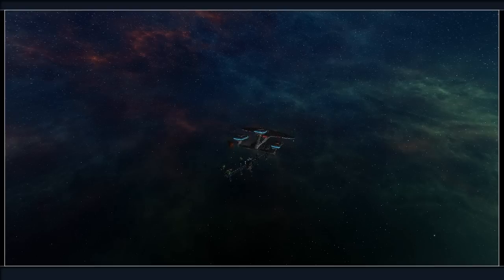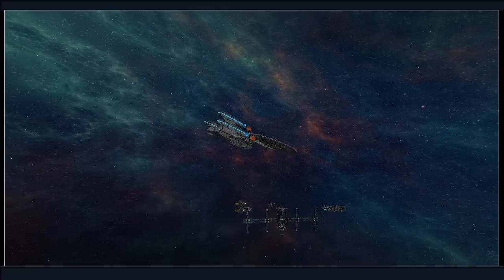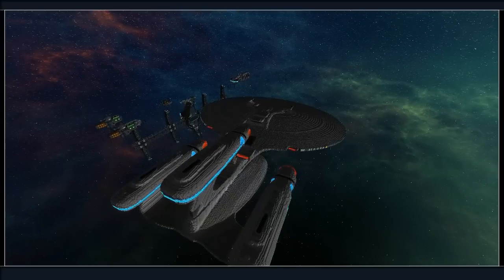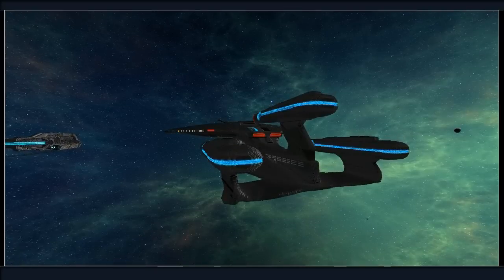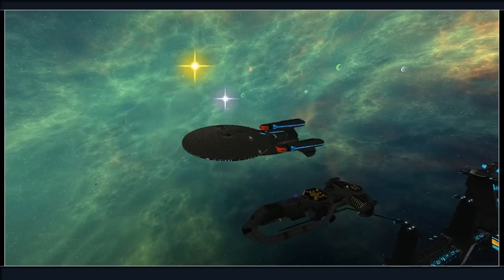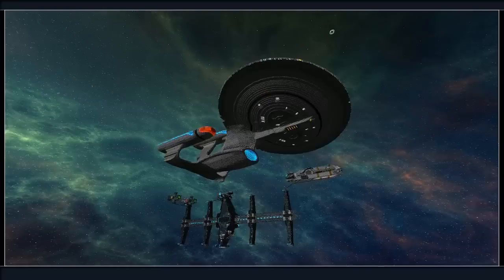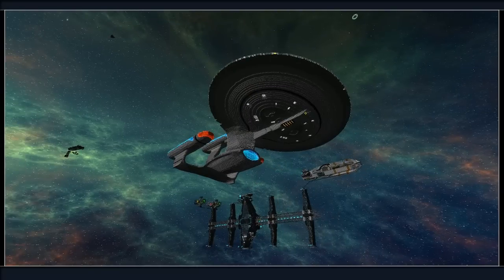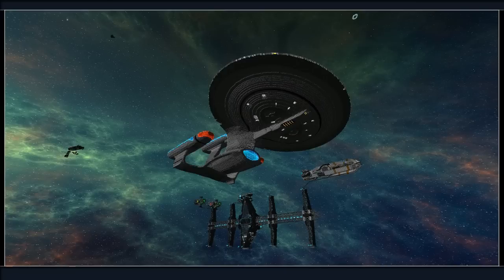Galaxy Dreadnought Visits Plusnines Faction